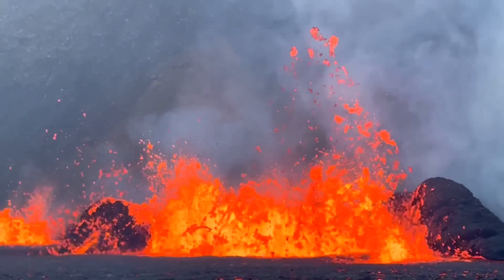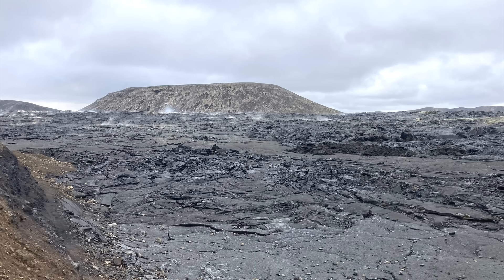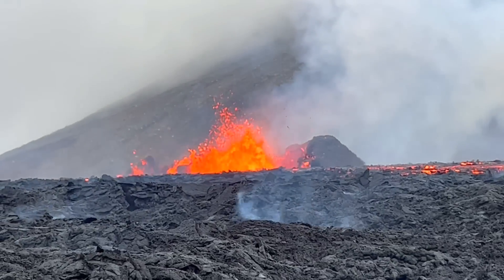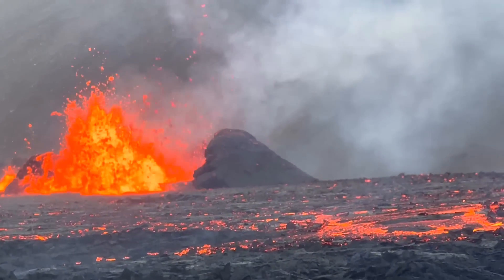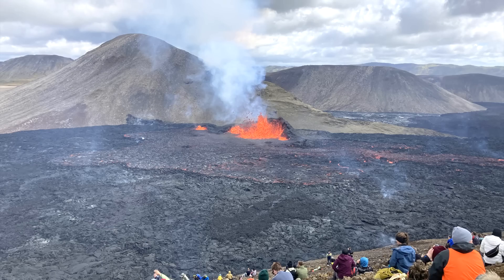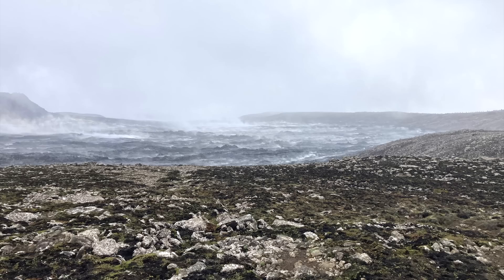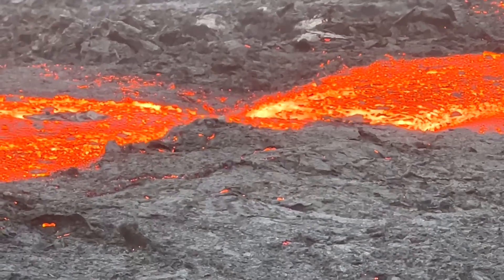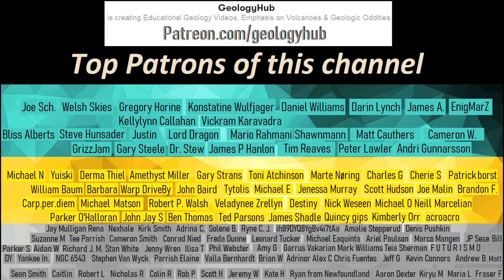Iceland Volcano Eruption Update; Main Crater Partially Collapses, Geochemistry Update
A new volcanic eruption recently began in Iceland just outside of the nation's capital. It is now 2 weeks into the eruption, and several major changes have occurred, including a temporary eruption pause and the building of a tall spatter cone. This year's eruption is more voluminous compared to the same duration of Geldingadalir's 2021 eruption. Additionally, this video will discuss the geochemistry findings of collected lava samples.

Special Thanks to:
-Daníel Freyr, @danielfj91 (Twitter)

0:00 Iceland's Meradalir Eruption
0:18 Area Covered in Lava
0:50 Sudden Drop in Lava Effusion
1:34 Spatter Cone Collapse
2:21 Lava Geochemistry
2:47 Interpretation of Magma Movement

Sources:
[1] M. Gouhier & others, "CNES-ESA satellite contribution to the operational monitoring of volcanic activity..."
[2] jardvis.hi.is, "The first results of the chemical analysis of lava samples from Meradölum are available"
[3] @BelartJoaquin (Twitter)
[4] @rockhardIES (Twitter)